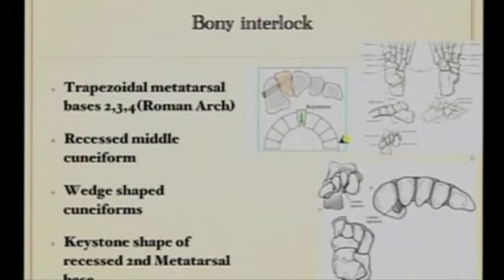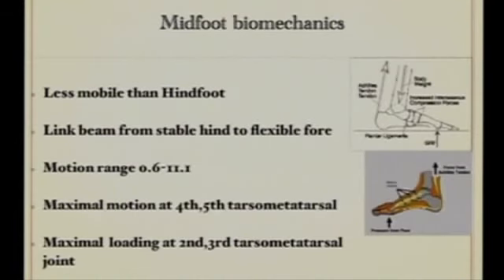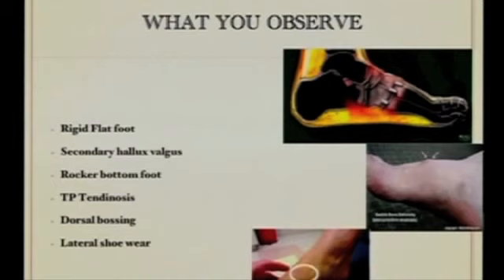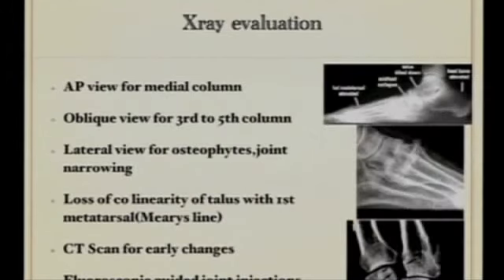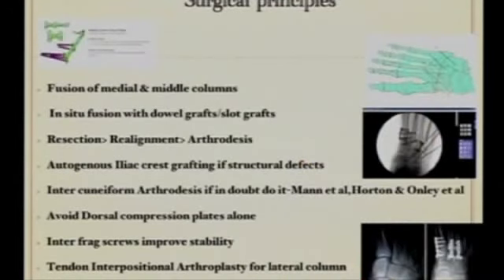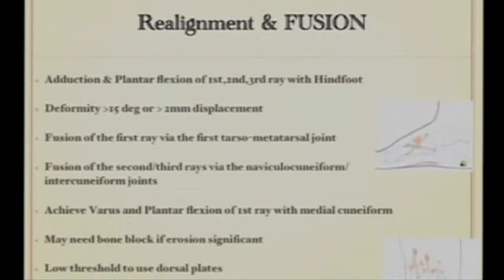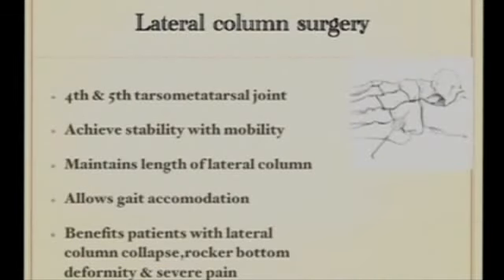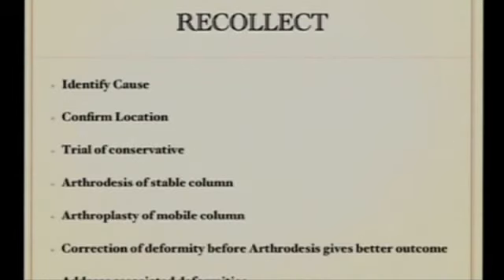Midfoot injuries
Courtesy:
Soundarapandian Bone and Joint Hospital, Research Institute, Chennai
Dr Patihibhan, Consultant Foot and ankle surgeon, Soundarapandian Bone and Joint Hospital, Research Institute, Chennai, Organising Secretary, International Foot and Ankle Course
Dr Rajiv Shah, President, Indian Foot and Ankle Society
Dr Sampat Dumbre Patil, Secretary Indian Foot and Ankle Society